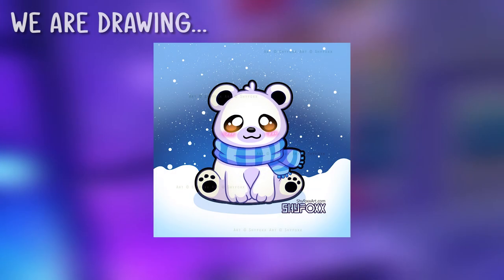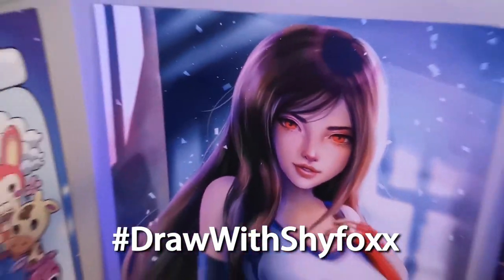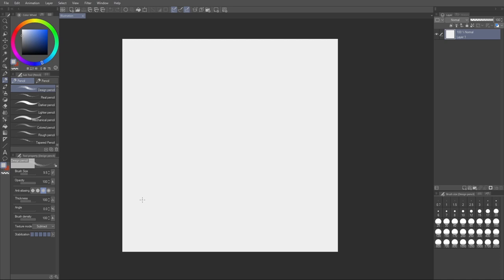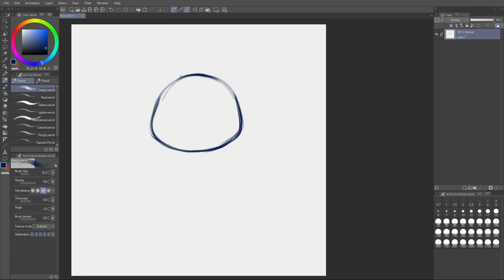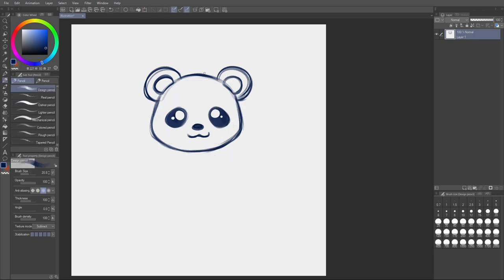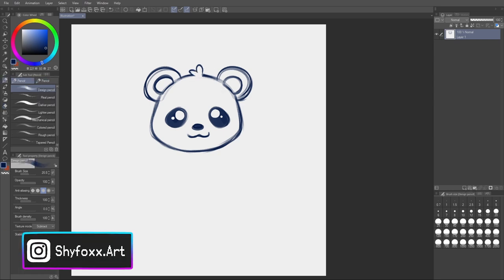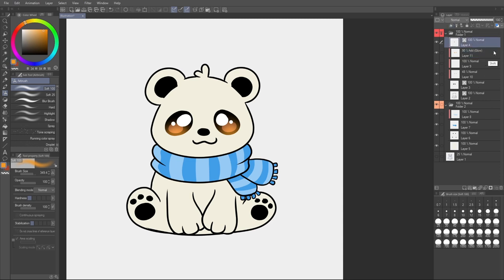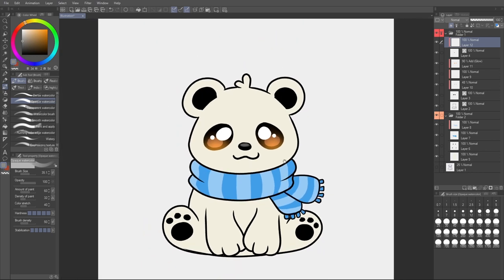How to Draw A Cute Polar Bear | Digital Art Tutorial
Grab your art tools, It's time to learn how to draw this cute polar bear in a winter scarf! This is a draw along, step-by-step tutorial in real time so that anyone can easily follow along and draw this too no matter your skill level.

Comment and let me know what other characters or things you'd like me to do a draw along tutorial for.

Also see the pinned comment for question of the day!

IMPORTANT: By drawing along to this video you agree that the artwork created is for learning purposes and that you cannot sell or profit from the art created. You are free to share your art created on social media. Mentioning this video or myself is greatly appreciated!

TIMESTAMPS
0:00 Intro
1:13 Create Canvas
1:49 Sketch
13:04 Lineart
19:11 Coloring

GEAR USED
★ FAIRY LIGHTS

DESCRIPTION:
My art tends to be cute and kawaii, featuring anime based characters, chibis and cute cartoon characters from video games and shows! In this tutorial I teach you how to draw. I aim to teach in a way that is simple and easy to follow, step by step for artists of all levels. This includes beginners! These follow along drawing lessons are great if you just want a relaxing activity, do a DIY, don't know what to draw, are facing art block or need some inspiration. It's also great for learning the fundamentals of drawing digital art and improving your digital art skills, homeschool art lessons, or art teachers needing art lesson plans for their students. Students can just follow along! Nowadays online learning or virtual learning is more common so this will be useful for being self taught, getting an art education online and for homeschool kids.